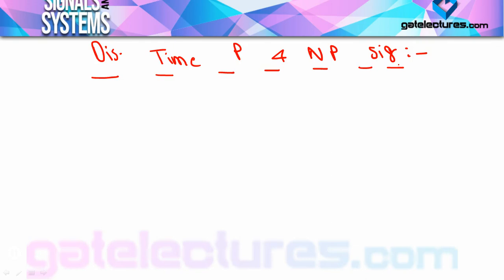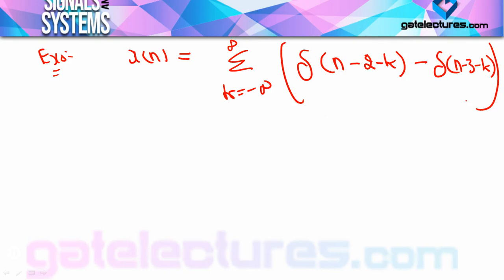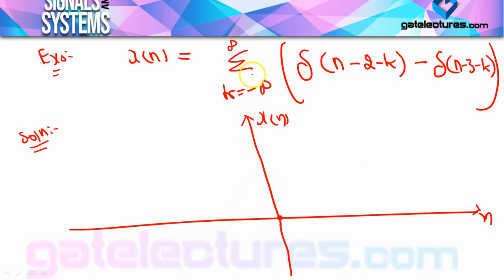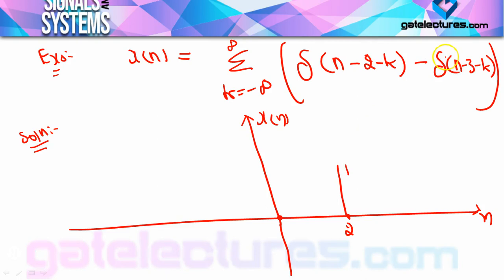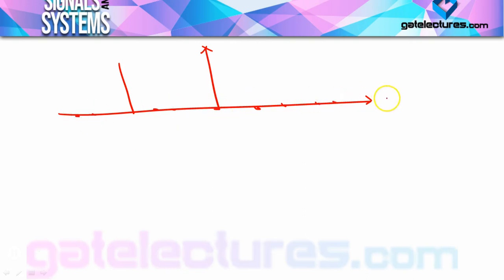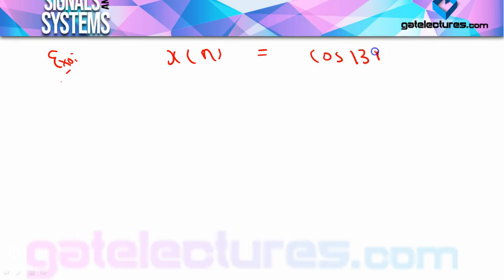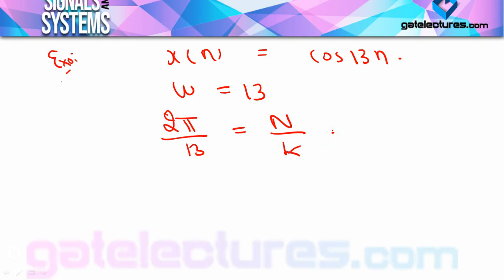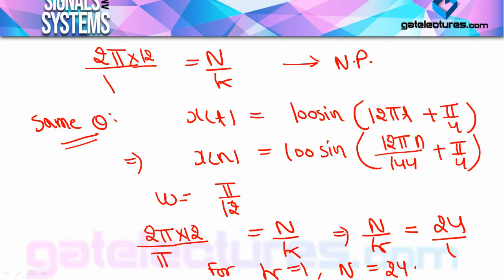Signals and Systems 11 Discrete Time Periodic and Non Periodic Signals in Hindi